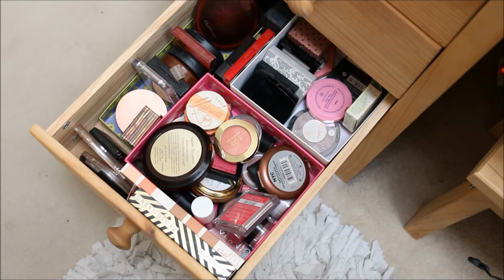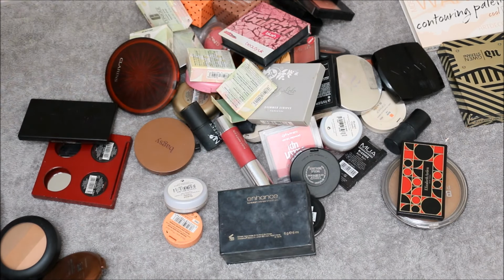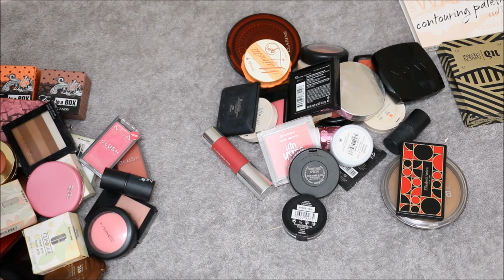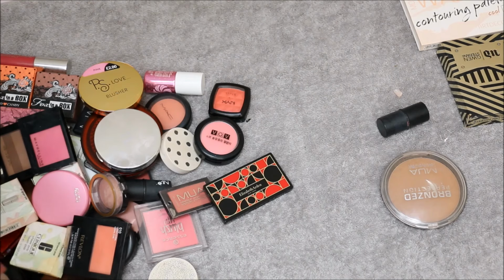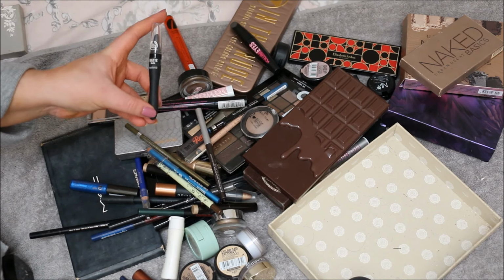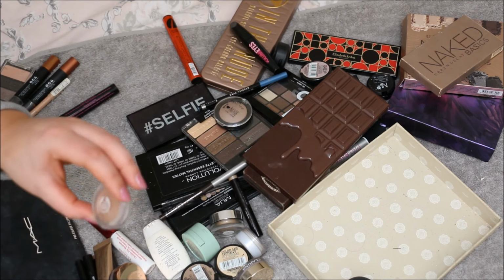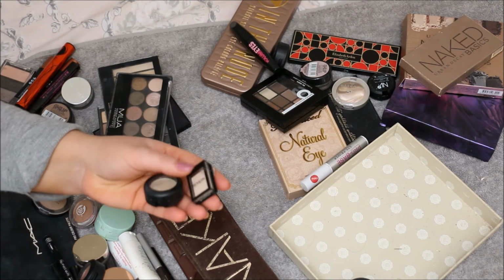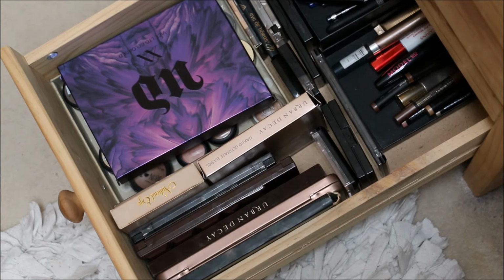Spring Makeup Declutter- Part 2!